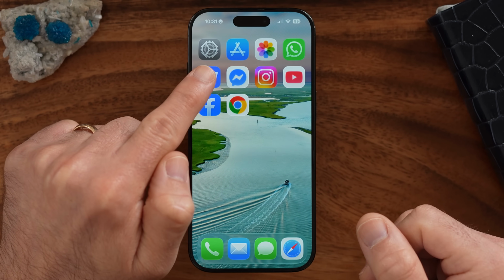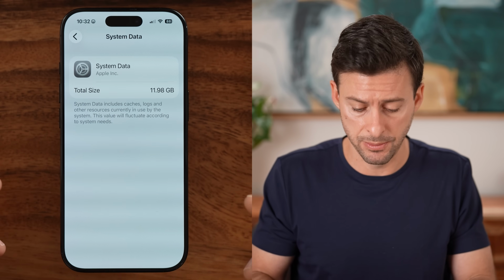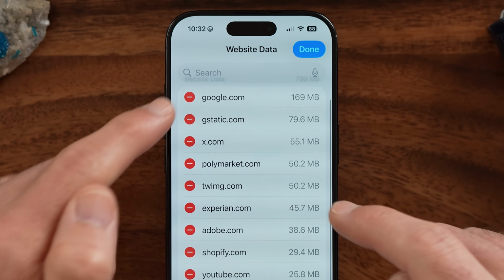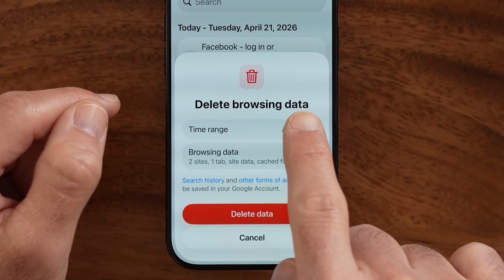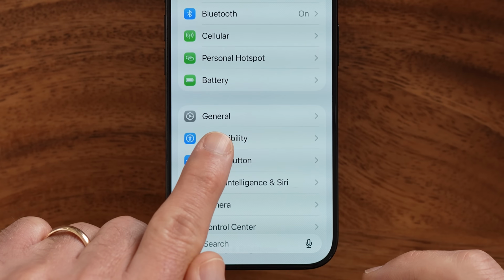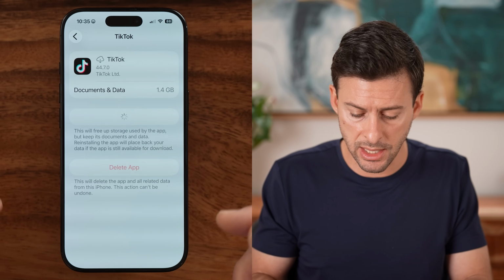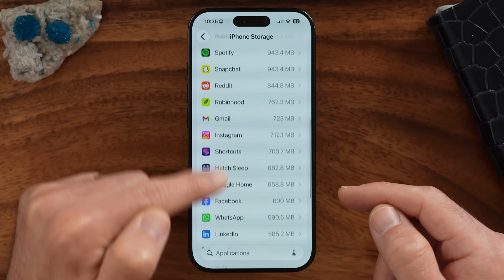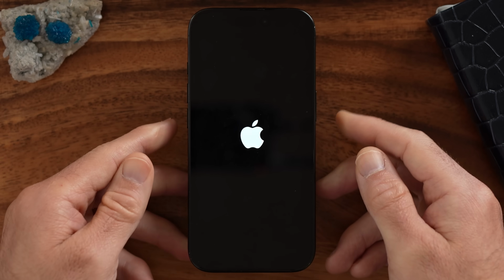How To Clear Cache On iPhone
Here's how to clear the cache on your iPhone to help free up space and make everything run more smoothly.

0:00 Understanding iPhone cache
0:32 Clearing Safari browser cache
2:21 Clearing Google Chrome cache
3:07 Offloading apps to save space
5:03 Performing a force restart